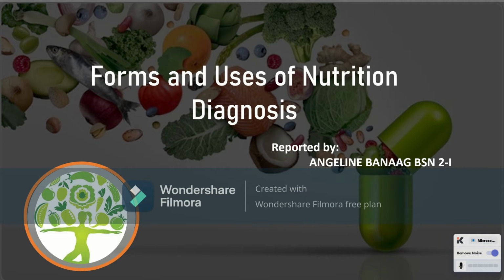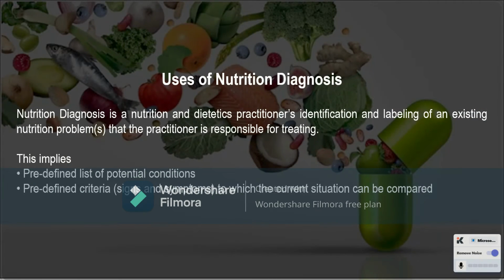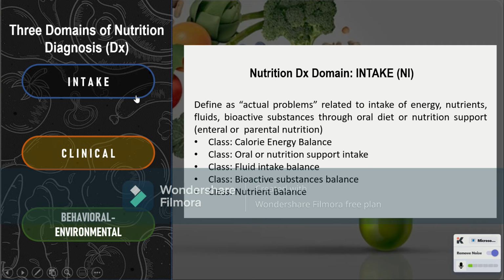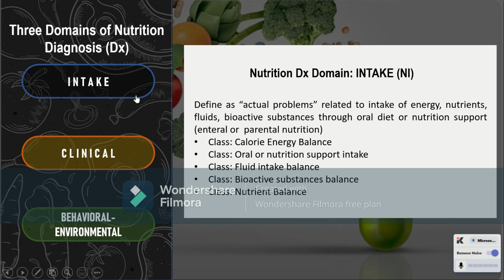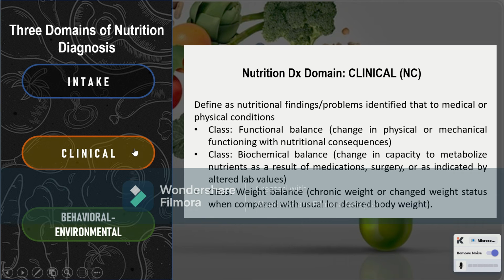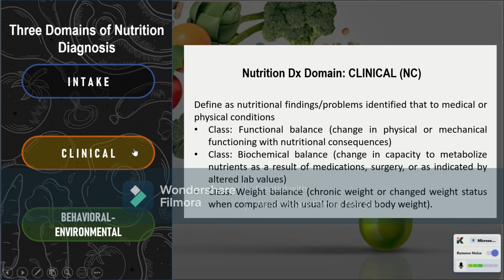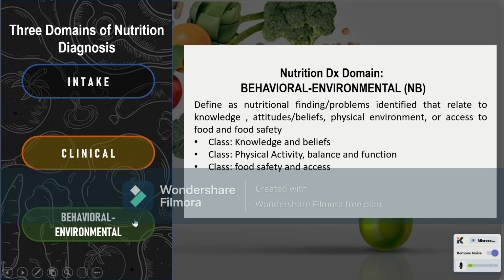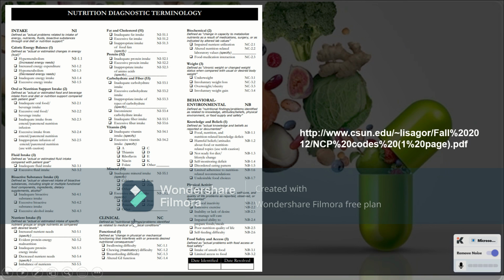Form and uses of Nutri Dx BANAAGangeline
THE FORMS AND USES OF NUTRITIONAL DIAGNOSIS.